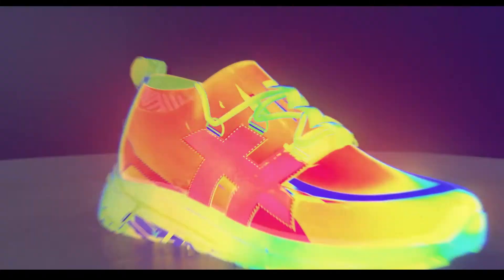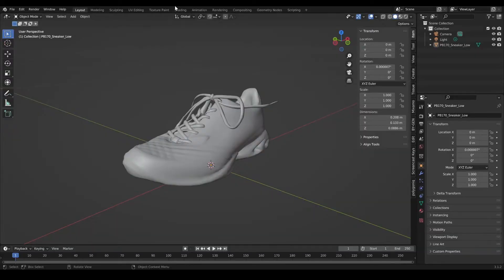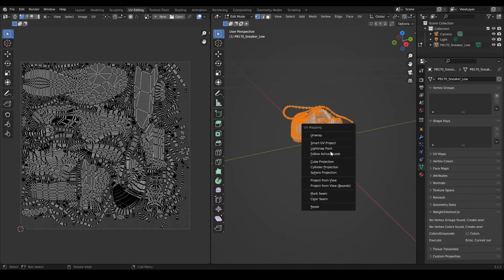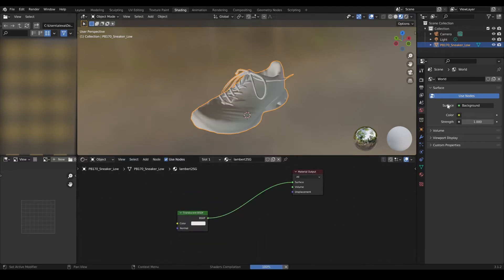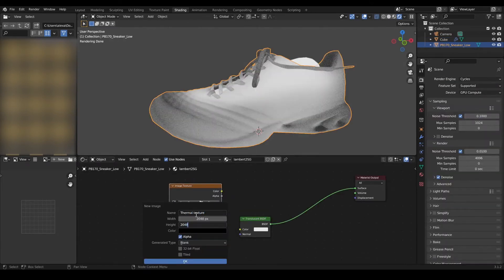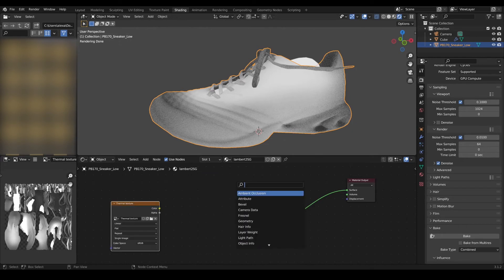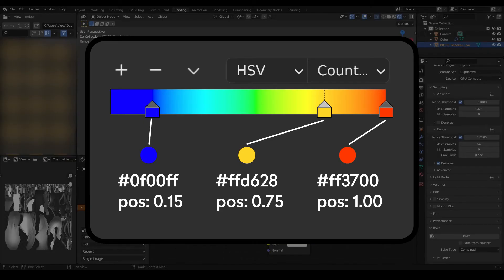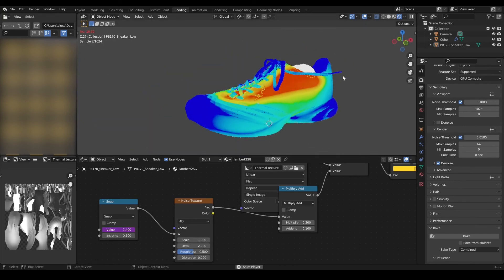Quick Thermal Vision Shader - Blender Tutorial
Here is a quick method to create a thermal vision effect in Blender 2.8+, using Cycles and Baking to map a light value to a color in a shader.